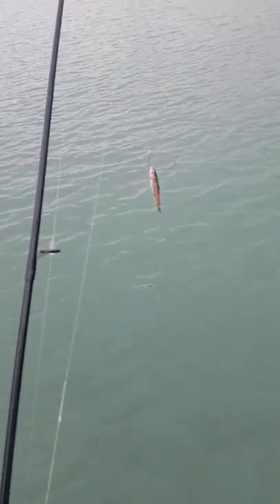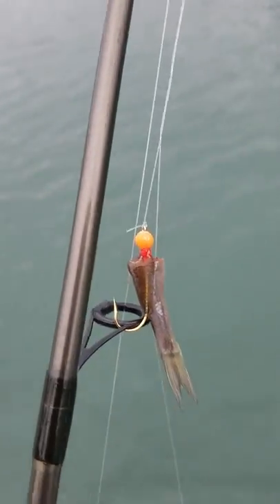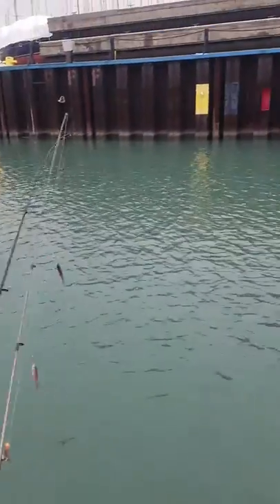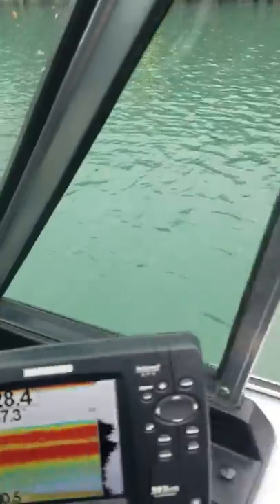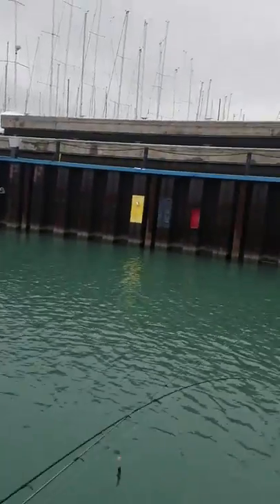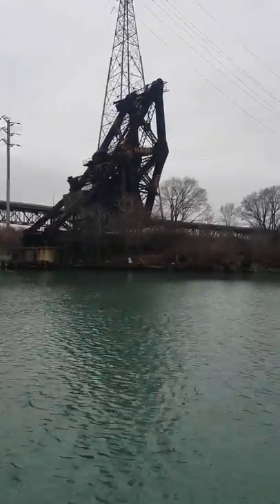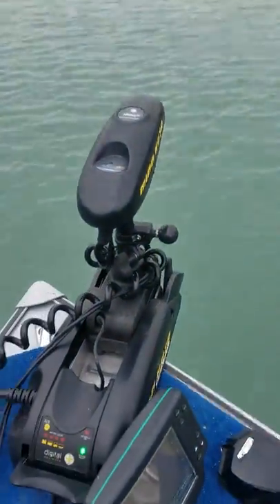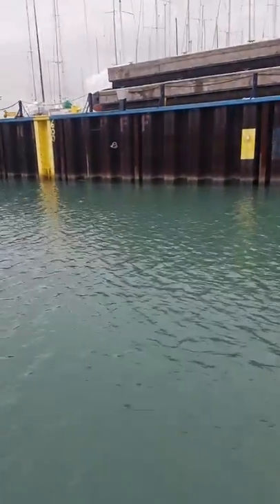Perch fishing Calumet river